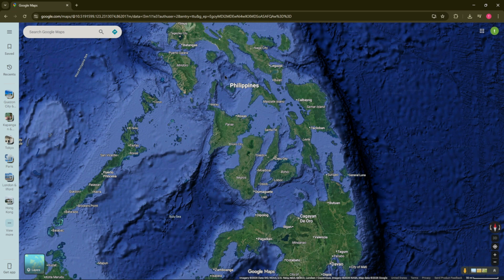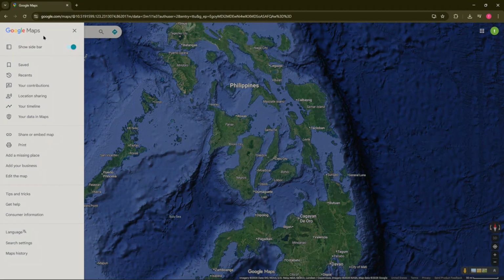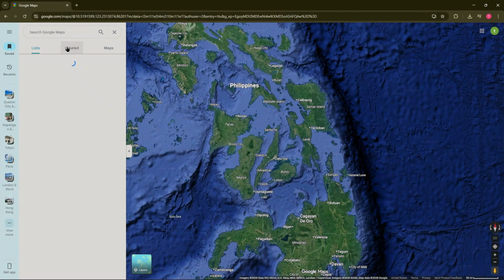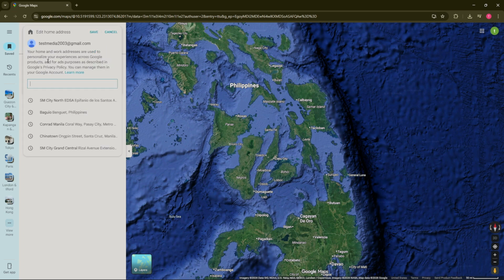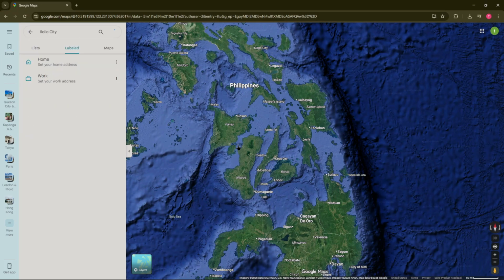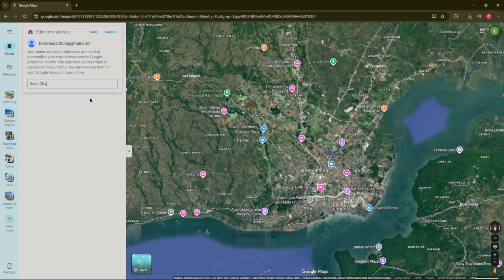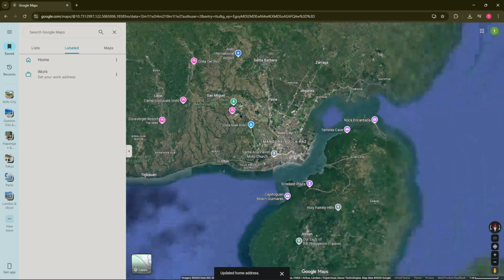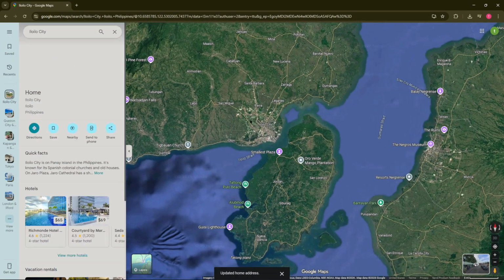How to Set Home Address in Google Maps - Simple Tutorial (2026 Guide)